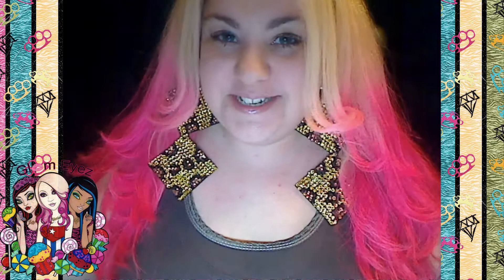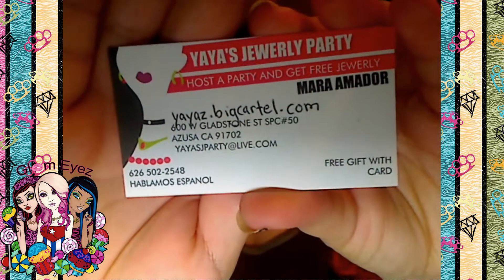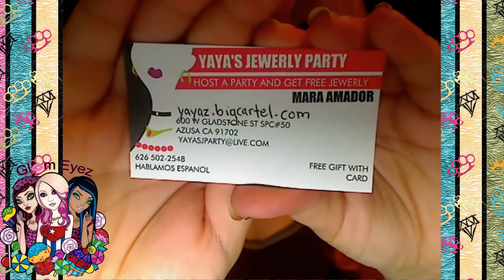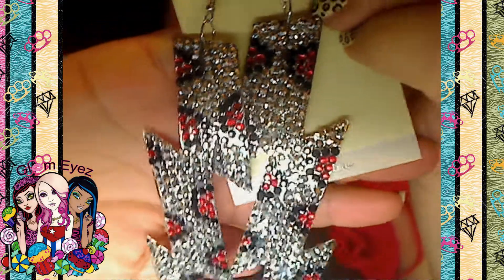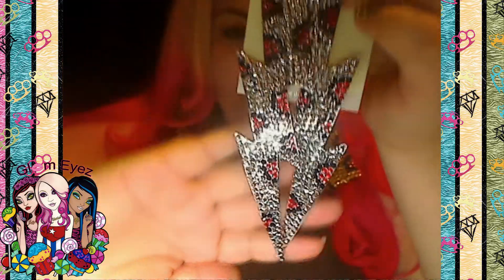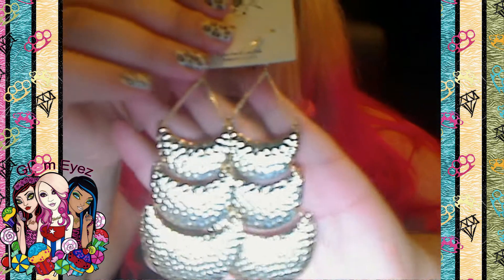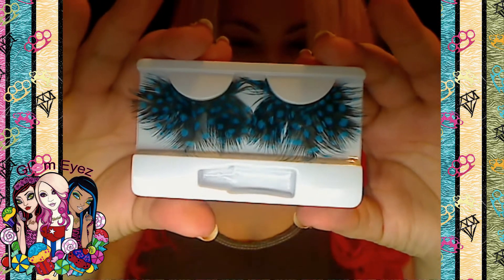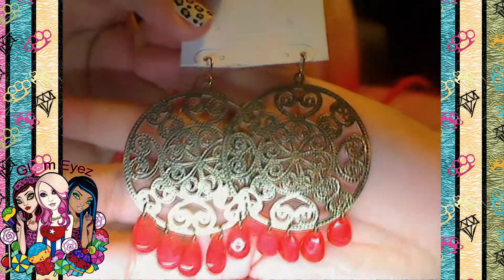yayajewelry review & giveaway- Sorteo de joyeria fantasia